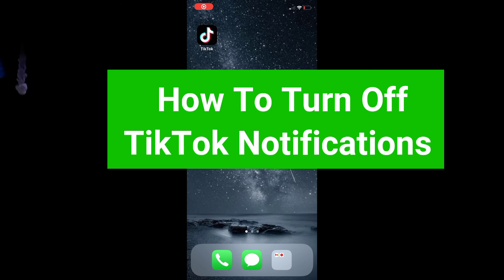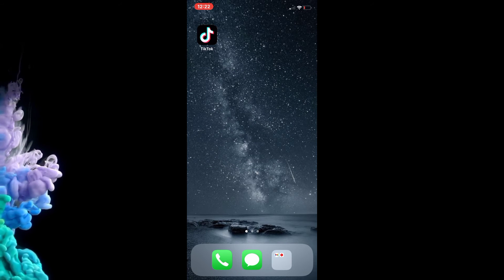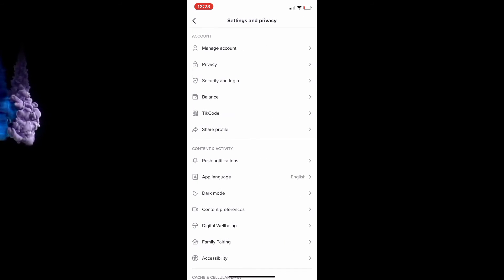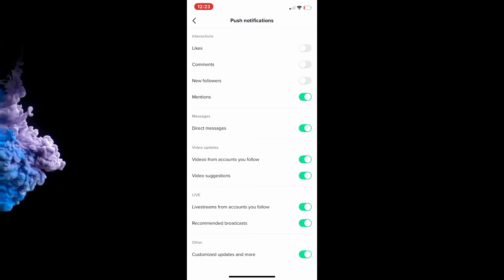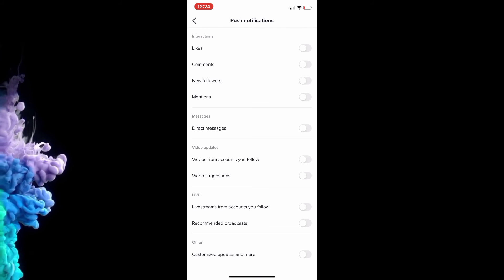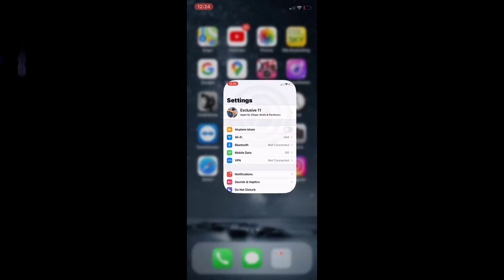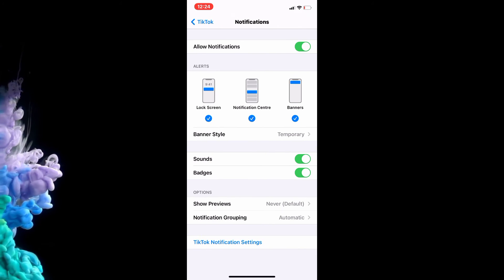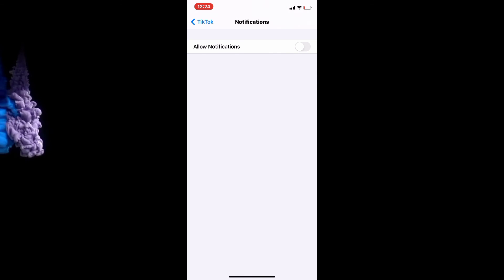How To Turn OFF Tik-tok Notification 2022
How To Turn OFF Tik-tok Notification